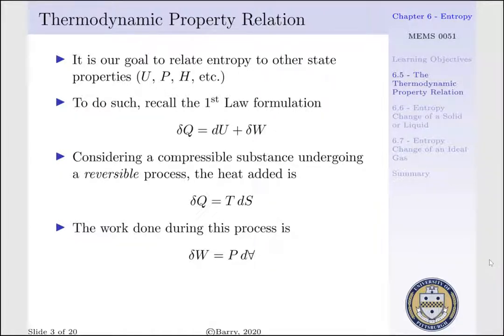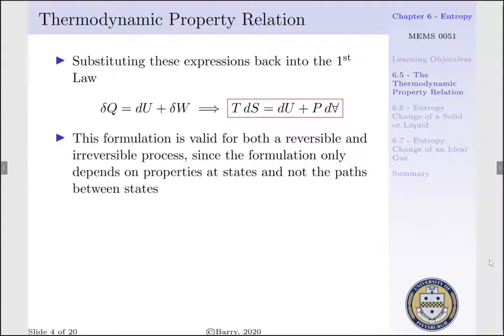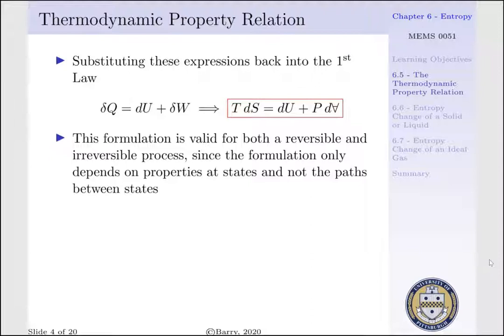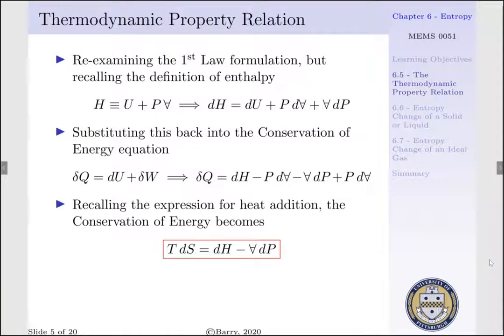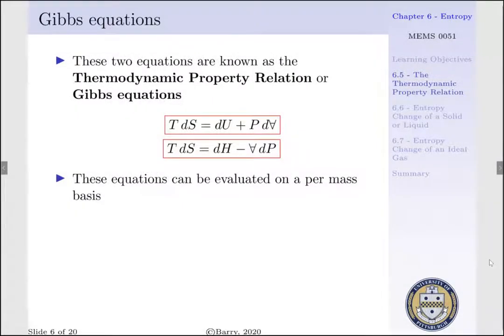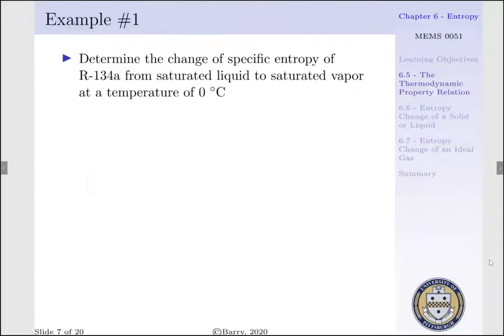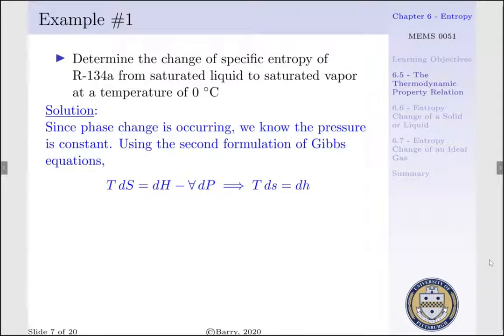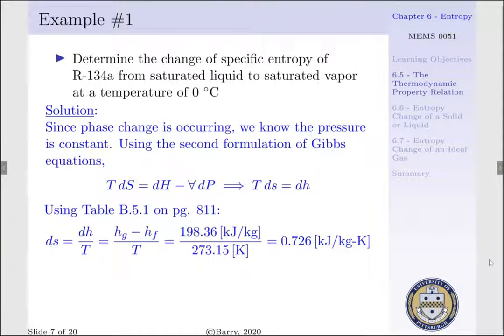Lecture 20 - Gibbs Equations and Example 1